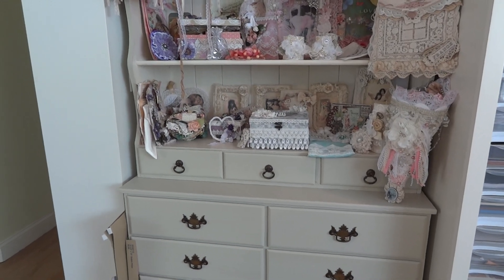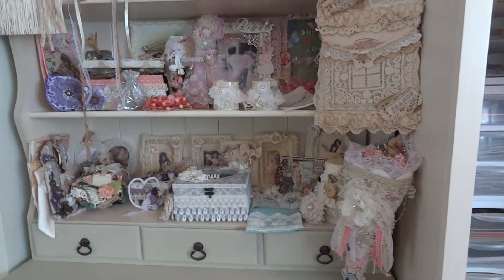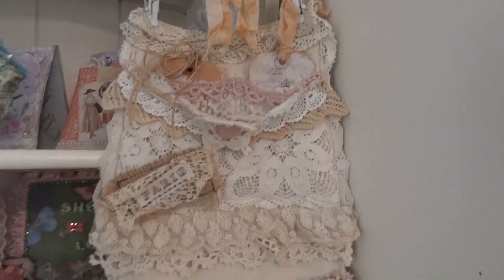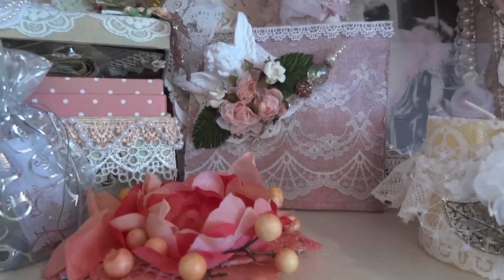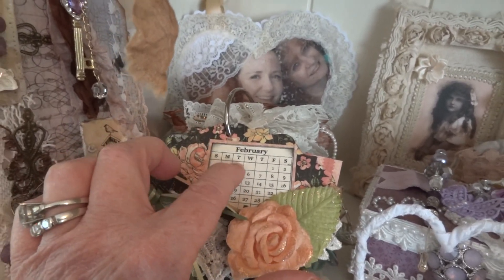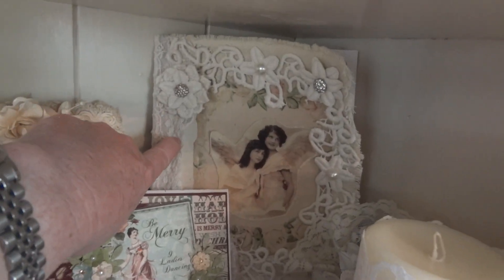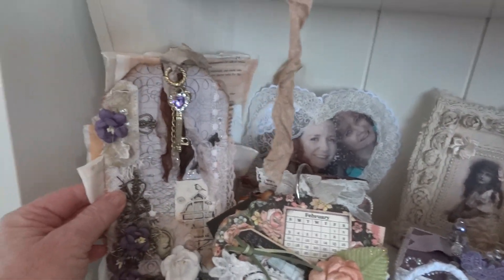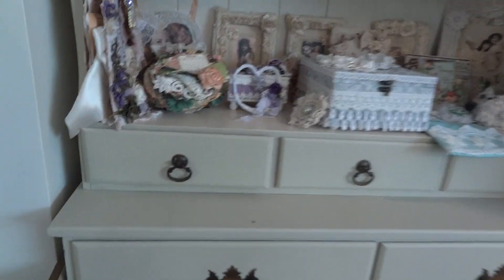Quick Tour of my Crafty Hutch!!!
Hi everyone!  I just wanted to share with you my hutch that was given to me and used to show all the beautiful things friends and utubers have sent me!  TFW!